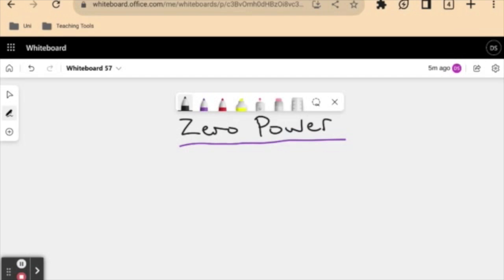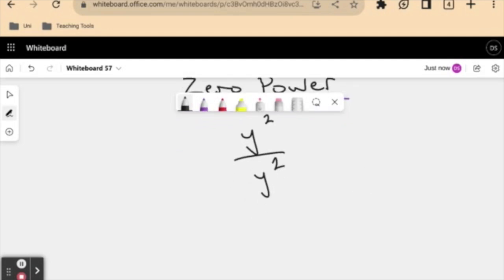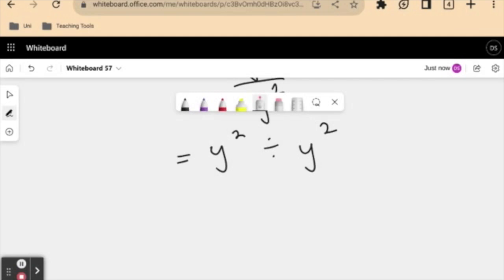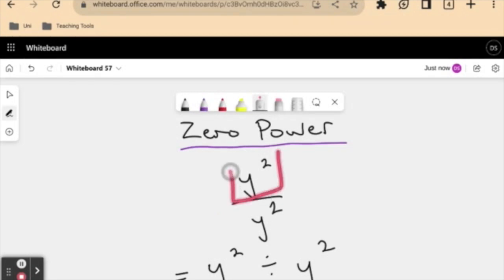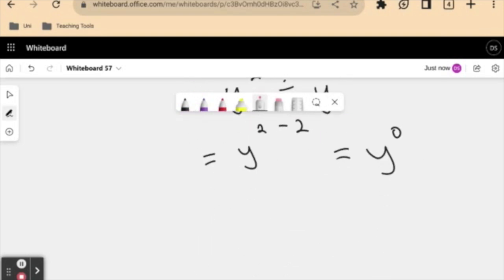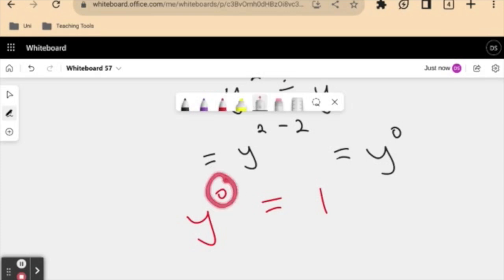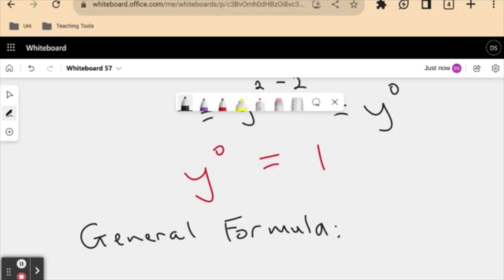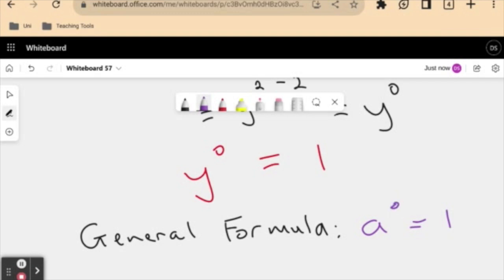Indices: Zero Power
In this video we will look at a special case in our index laws, this being the idea of the zero power.